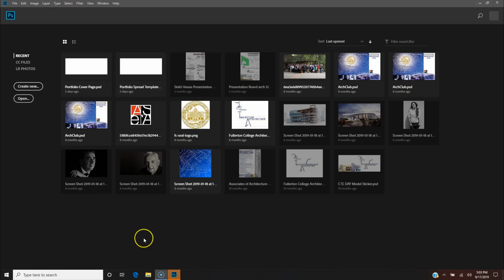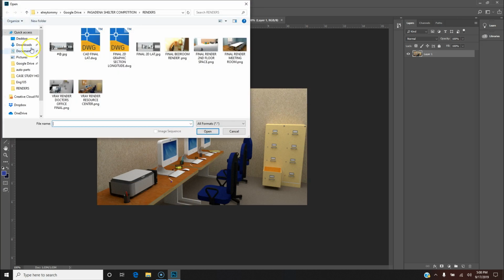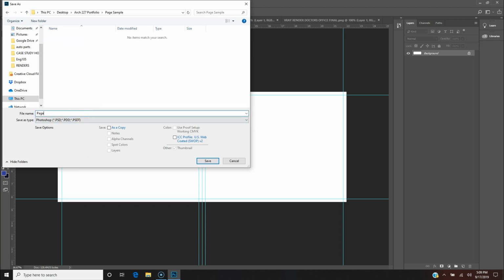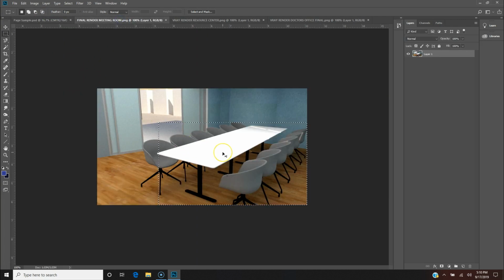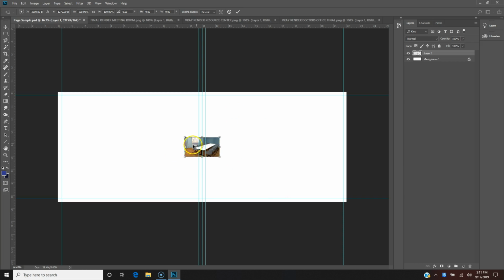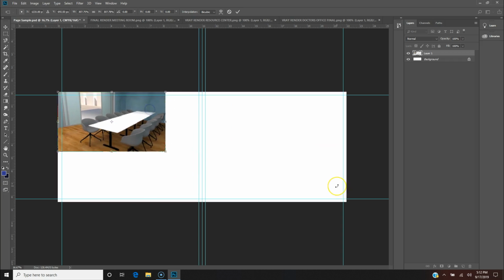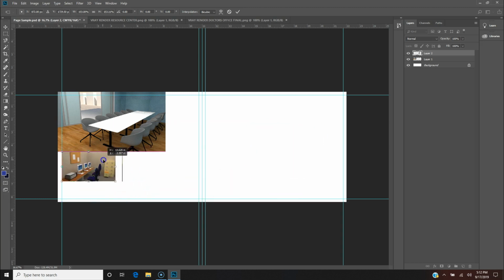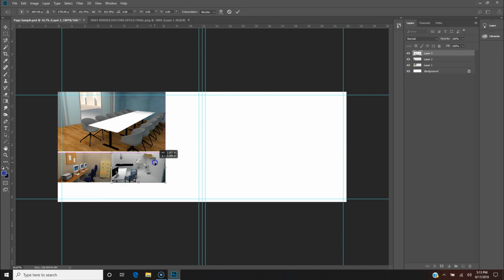Photoshop Tutorial: Select All( ctrl A),Copy(ctrl C), Paste(